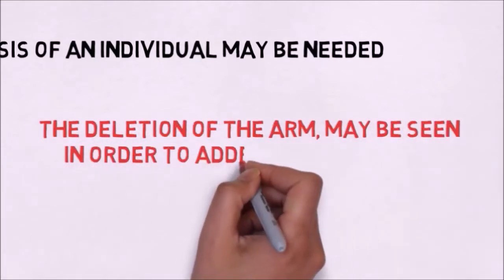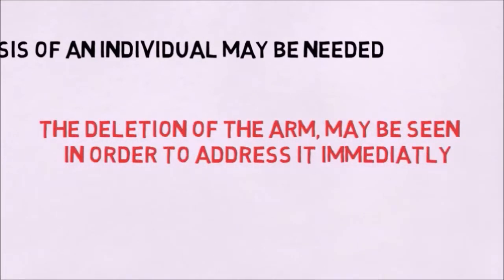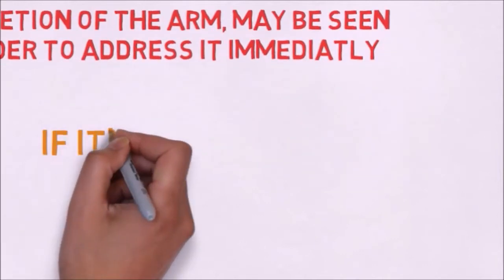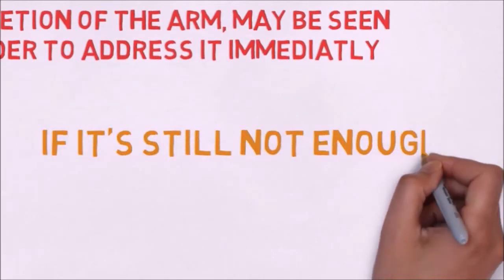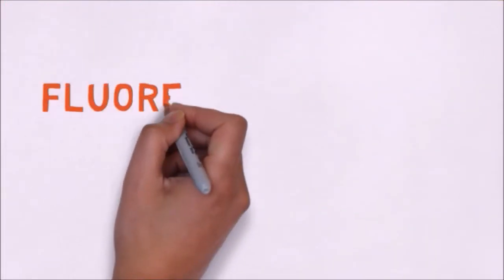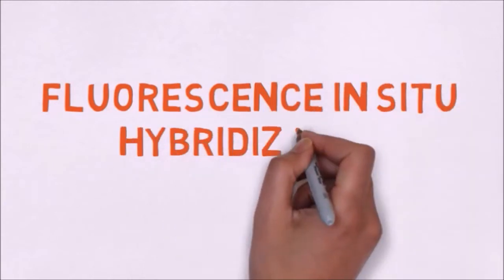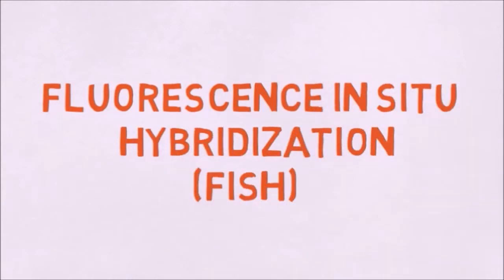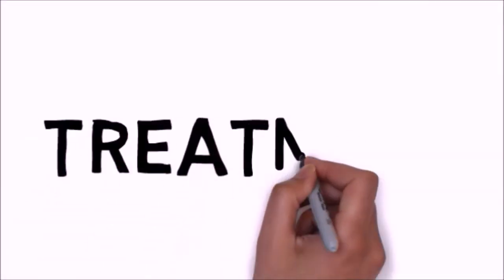Cri Du Chat Syndrome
Video Project
Section :Stem 3
Alvarez | Bejerano | Fagtanac | Galicia | Natividad